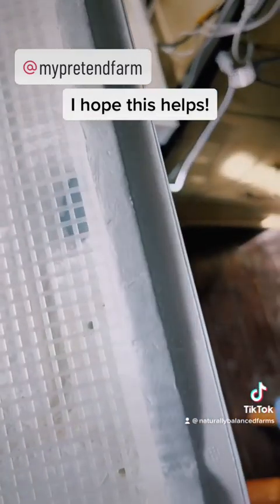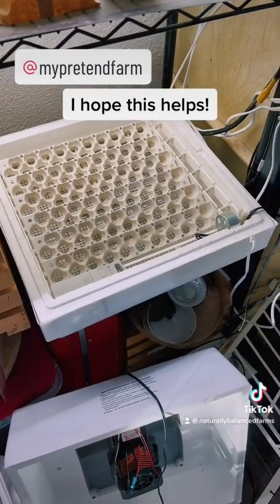My incubator set up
A friend asked me about my favorite incubator and how to hatch without water. I thought I’d share my response in case it helps someone else.

Instagram~ @naturallybalancedfarms

TikTok~ @naturallybalancedfarms